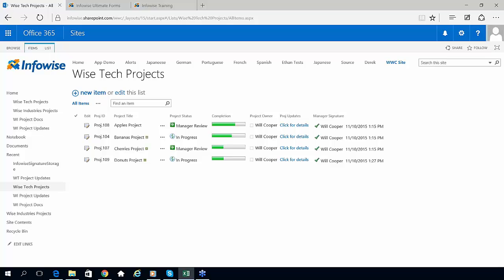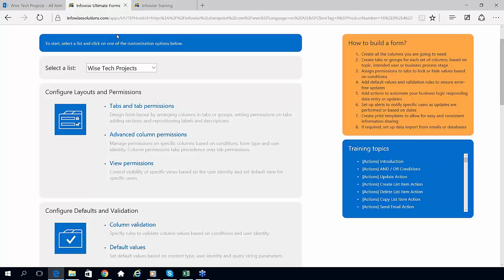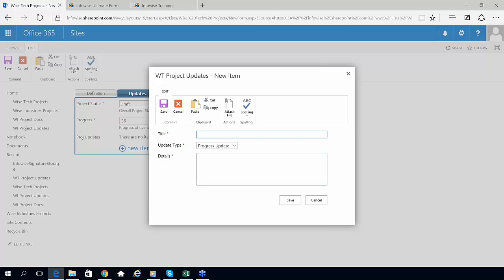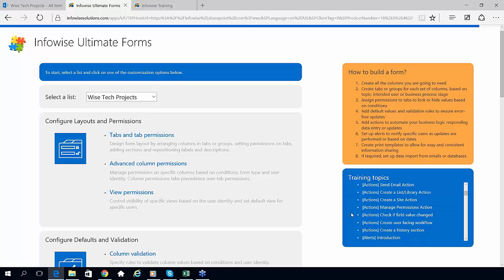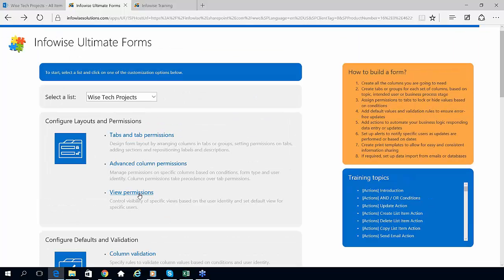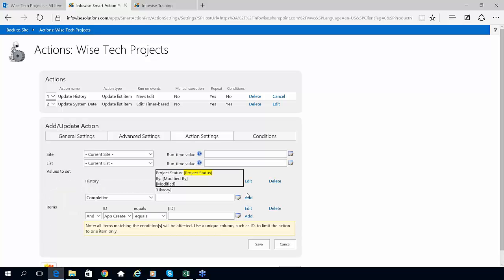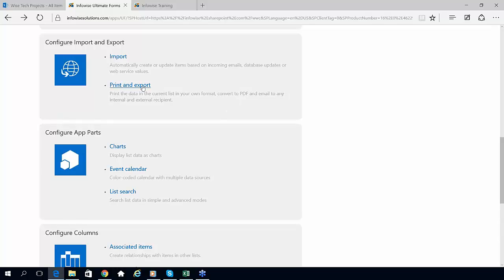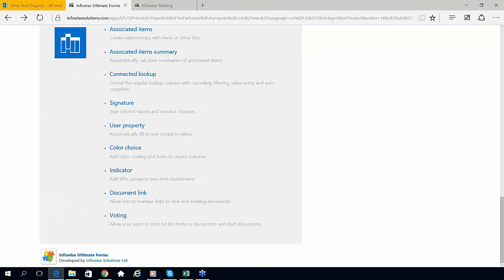Curing SharePoint Forms headaches with Infowise Ultimate Forms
An in depth review of a comprehensive forms development toolset for on premise and Office 365 SharePoint.